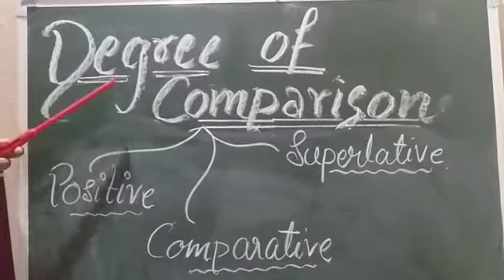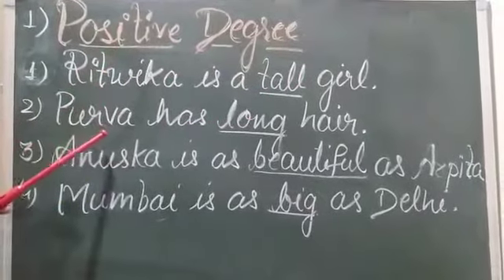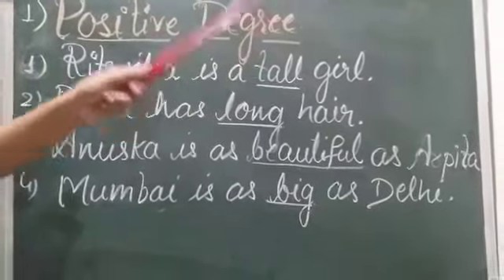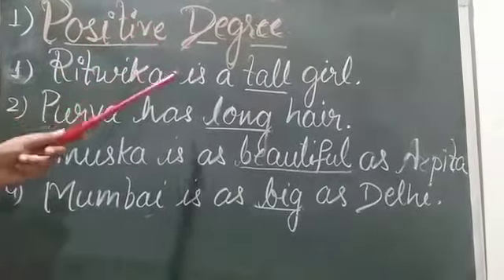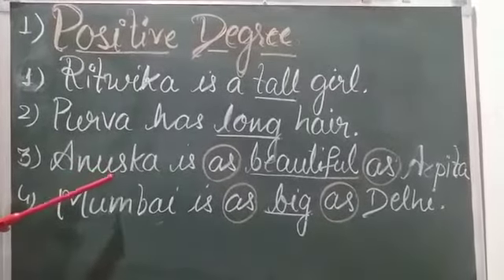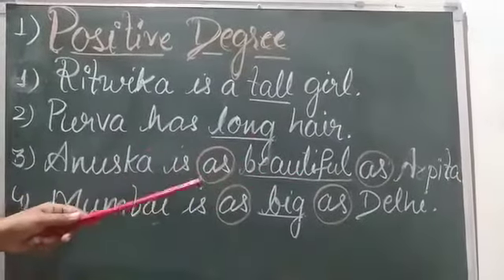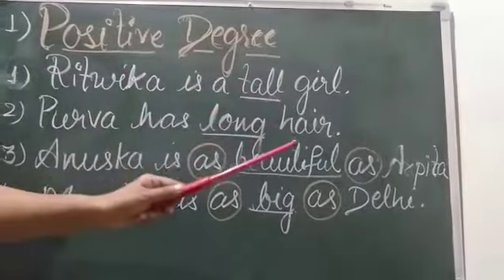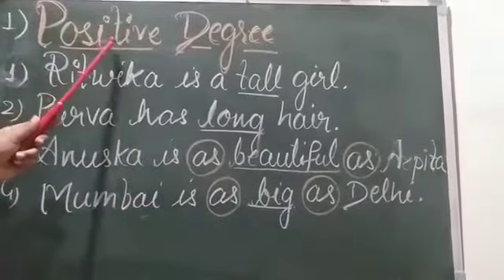Class - VII, English Grammar Adjectives Video - Part - 4